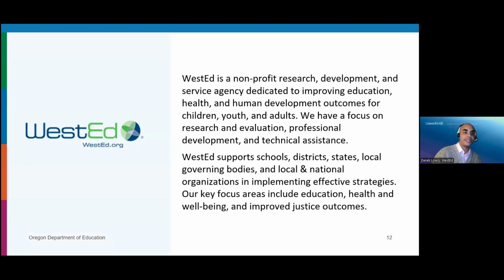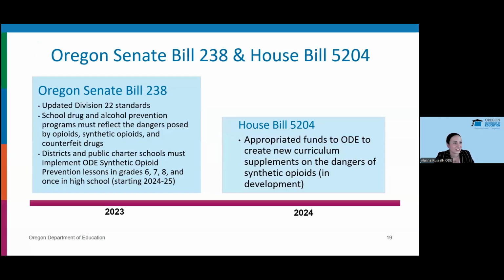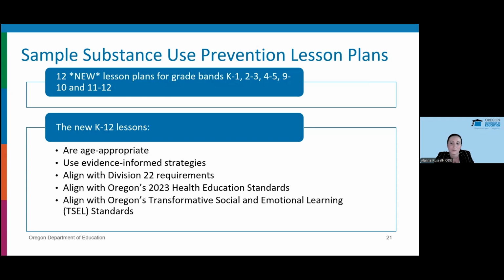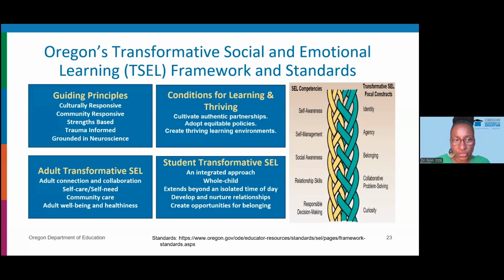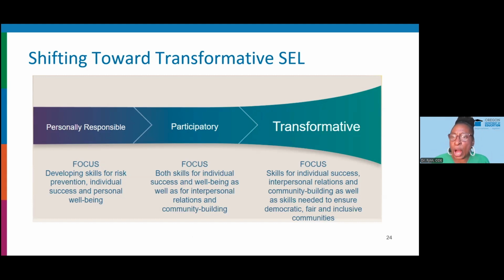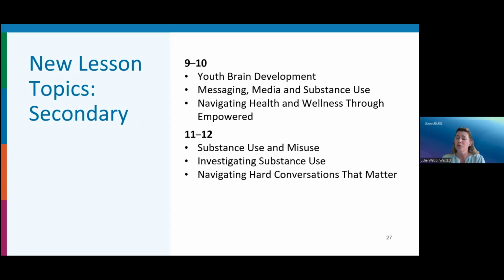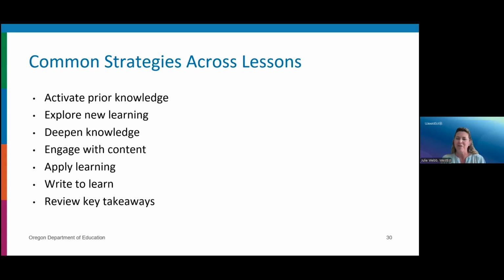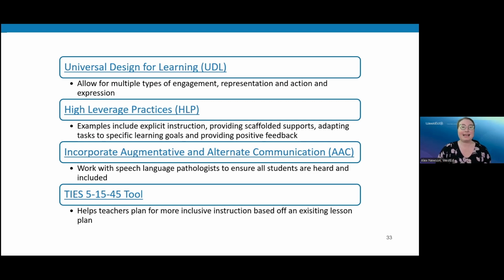VLO #4: Implementing k-12 Lesson Plans​